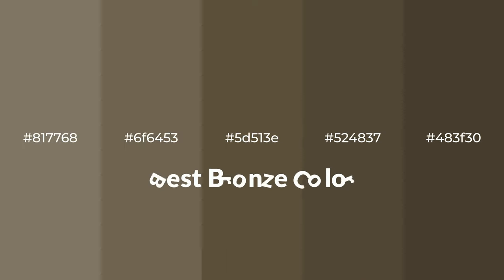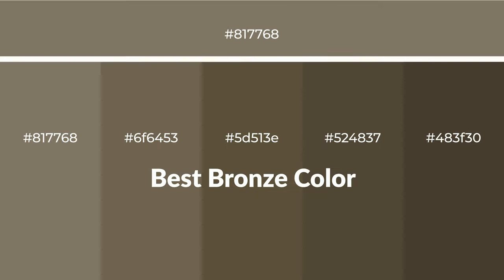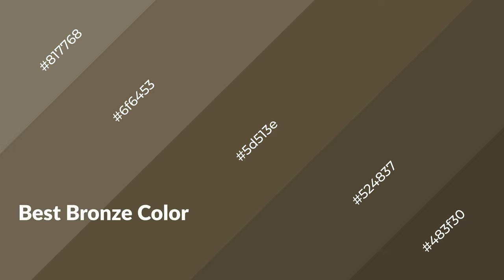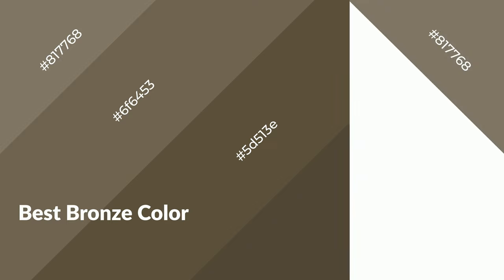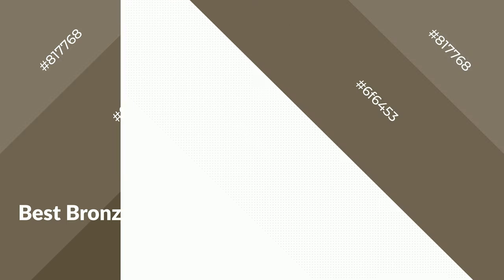Shades & Tints of Best Bronze color 5d513e A Warm Brown color #524837 483f30 6f6453 #817768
Shades of Best Bronze color 5d513e Warm Shades of Best Bronze color with Brown hue for your project!

Shades
Hex 524837

Tints
Hex 6f6453

Best Bronze is a warm color, and it emits cozier and active emotion. Warm colors are symbols of warmth, fire, heat, and sunshine. It also evokes joy, passion, love, and even anger emotions. You can see them used in Restaurants and Gyms.